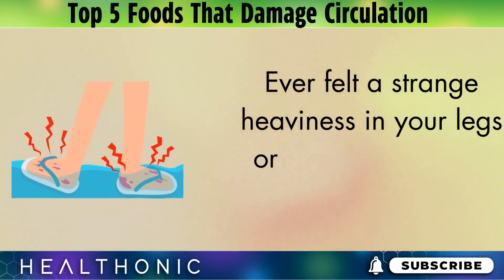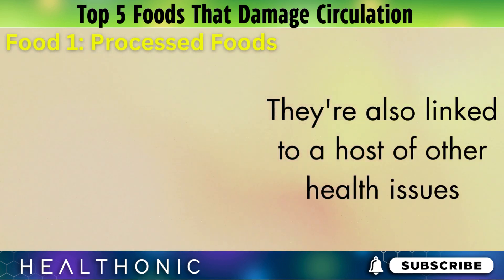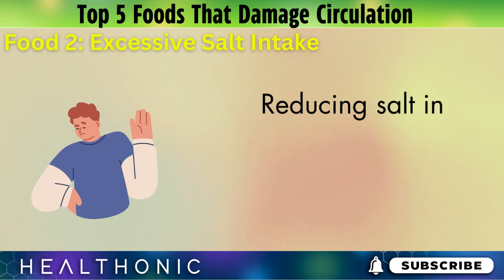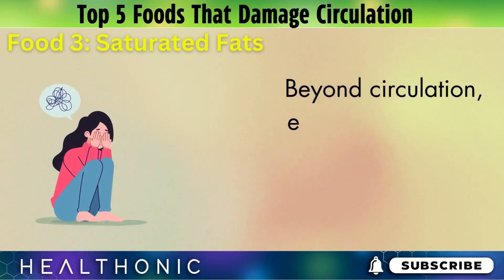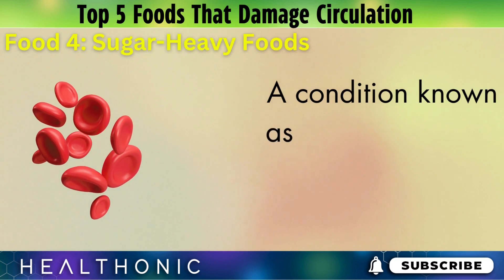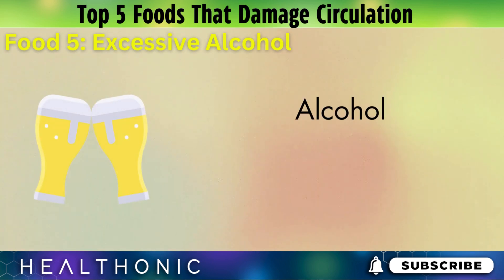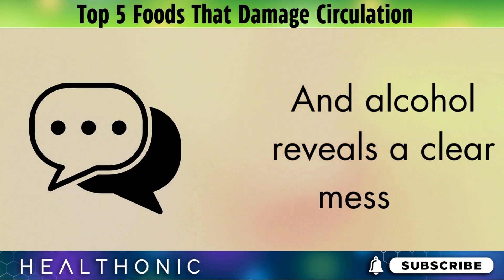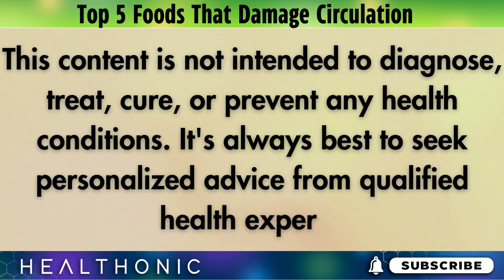5 WORST Foods That DESTROY Your Leg Circulation | Healthonic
Ever felt a strange heaviness in your legs or a tingling in your toes after a meal? It's not just discomfort; it could be a sign of something more concerning.

Today, we're going to peel back the layers on some common foods that might be quietly harming your circulation. From the snacks you love to the drinks you can't resist, we'll explore how these everyday choices could be impacting your health in ways you never imagined. Get ready for some surprising revelations and helpful tips on how to keep your blood flowing smoothly.

In this video, you'll discover:

The top 5 foods that can silently harm your circulation
How these foods impact your blood flow and overall health
Simple swaps and substitutions to improve your diet and circulation
Tips for a healthier lifestyle to keep your heart happy and blood pumping
If you're over 50 and concerned about your circulation, this video is for you!

00:00 Intro

00:36 Processed Foods: They're convenient, but the hidden nasties (unhealthy fats, salt, sugar) can clog your arteries like build-up in a pan, slowing down blood flow.

01:38 Excessive Salt Intake: Think of it as cranking up the pressure in your pipes. Too much salt forces your heart to work harder, straining your arteries and leading to poor circulation, especially in your extremities.

03:02 Saturated Fats: While some fats are good for you (think nuts!), saturated fats can contribute to plaque build-up in your arteries like sticky goo, narrowing the pathways for your blood to flow freely ⛔️🩸.

04:38 Sugar-Heavy Foods: Sugar might taste sweet, but it can wreak havoc on your circulation. It causes inflammation and damages your blood vessels, making them less elastic and hindering blood flow 🩸.

06:14 Excessive Alcohol: While an occasional drink might not hurt, overindulging can damage your blood vessels over time, making them stiff and narrow like a garden hose left out in the ☀️. This can lead to high blood pressure and poor circulation 🩸.